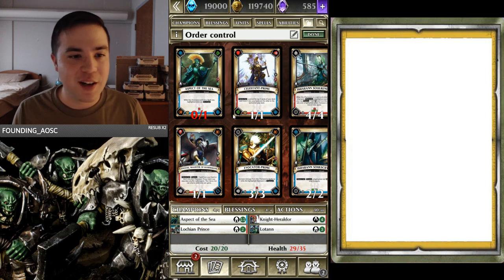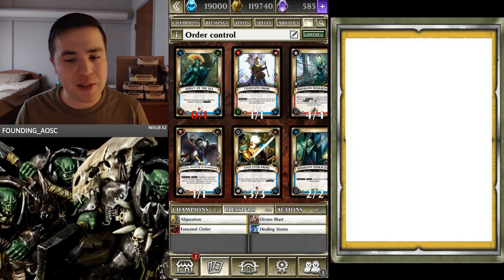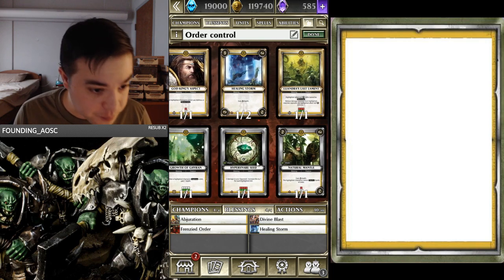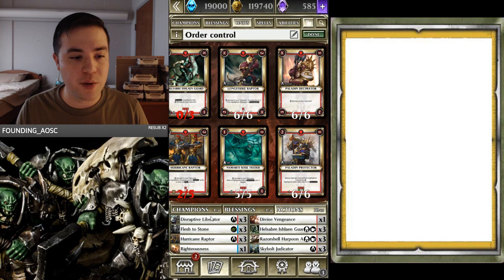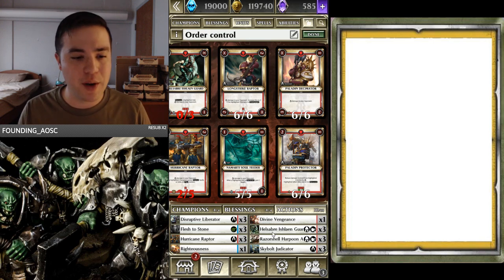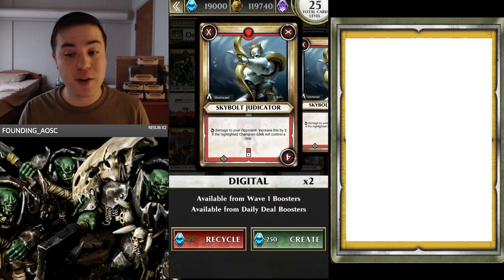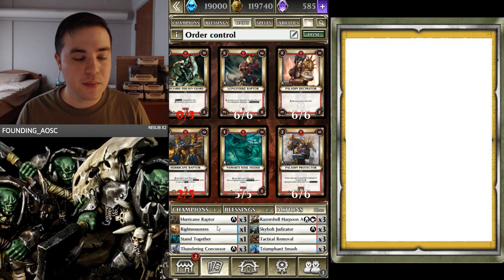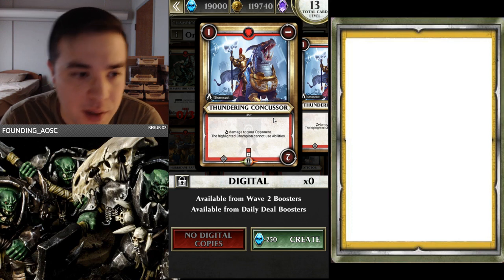Warhammer TCG Onslaught Total Order Control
New updates to Aspect of the Sea control! This list has some powerful plays and loads more control than in the first set. Let me know what you like/dislike and any changes!